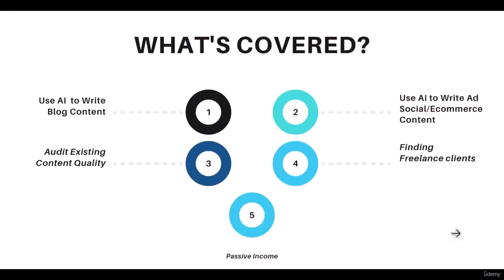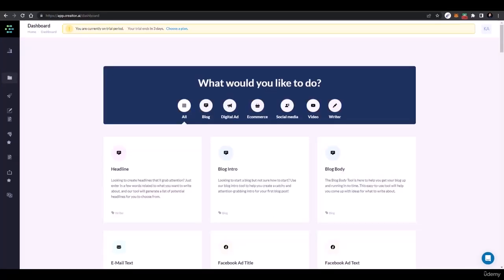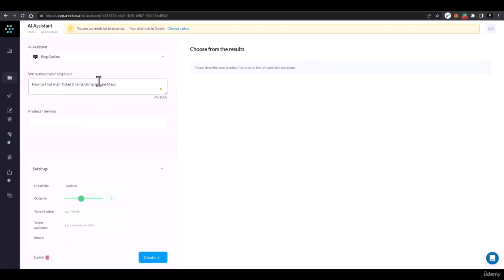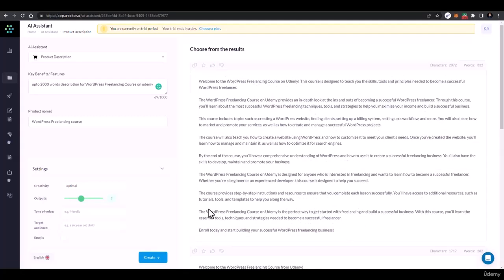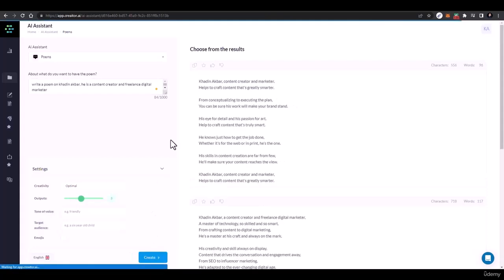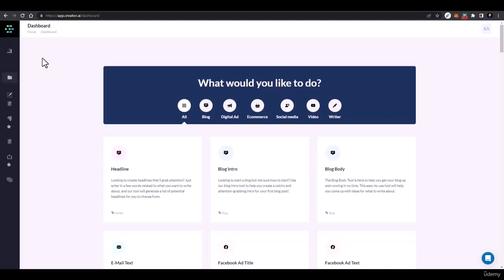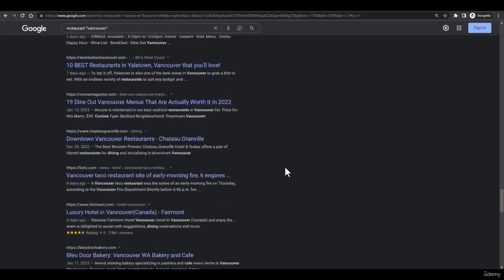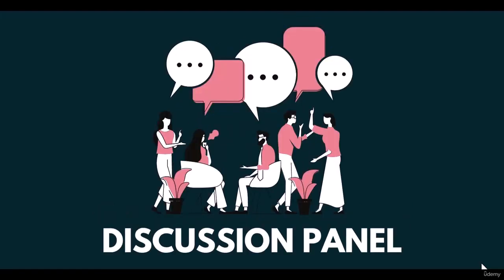Learn Content Writing using AI & Start Freelancing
Welcome to "Learn Content Writing using AI & Start Freelancing" on Udemy! In this course, you will learn how to use creator ai, an advanced AI content writing software, to create high-quality, engaging, and SEO-friendly content in minutes.

First, we will cover the basics of creator ai, including navigating the platform, creating new projects, and customizing settings to suit your needs. You will learn how to use the software's advanced features to optimize your content for search engines and improve readability.

Next, we will delve into the various types of content that you can create using creator ai, including blog content writing, eCommerce writing, copywriting, social media writing, video writing, product description, and translations. You will learn how to use the software to create content that resonates with your target audience, drives traffic to your website, and help your eCommerce business to increase sales.

In this course, you will learn how to use creator ai to create high-quality blog posts, articles, and other types of content that will help you establish your brand as an authority in your niche. You will also learn how to use the software's copywriting features to create compelling and persuasive copy that will help you generate leads and increase sales.

You will also learn how to use creator ai to create effective social media updates that will help you engage your followers and grow your audience. Additionally, you will learn how to use the software's video writing feature to create scripts for videos that will captivate your audience and drive more traffic to your website.

In the next part of the course, we will focus on how to use the software for eCommerce writing. You will learn how to create high-quality product descriptions that will help your eCommerce business to increase sales. You will learn how to optimize your product descriptions for search engines and create descriptions that are both informative and persuasive.

Moreover, you will learn how to use the software's translation feature to create content in multiple languages. You will learn how to create content that is not only accurate but also sounds natural in the target language.

Once you have a solid understanding of how to use creator ai and create effective content, we will move on to the second half of the course, where you will learn how to make money using your content writing skills.

You will learn how to sell your content writing services and find clients as a freelancer. You will learn about the different ways you can market your services and find clients. We will also discuss how to set your prices, how to negotiate with clients, and how to deliver high-quality work on time.

In this course, you will also learn how to create a portfolio and a website to showcase your work and attract more clients. Additionally, you will learn how to use social media and other online platforms to promote your services and build a solid online presence.

You will learn about writing amazing content using AI
You will learn to write social media content, video content and ecommerce product descriptions using AI
You will be able to audit already written content and make it user friendly and SEO friendly
You will learn about amazing ways to make money using that content
You will learn about some out of the box ways to find content writing and copywriting clients
A Laptop with Internet connection
A small Investment as Monthly software Subscription
Who this course is for:
Anyone interested in starting a side-business online
Anyone who wants to write content using AI